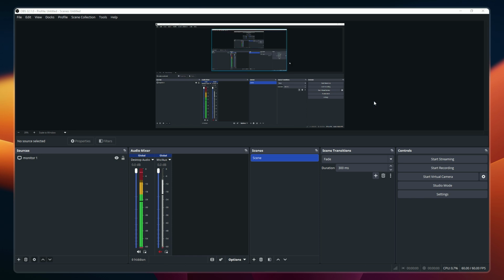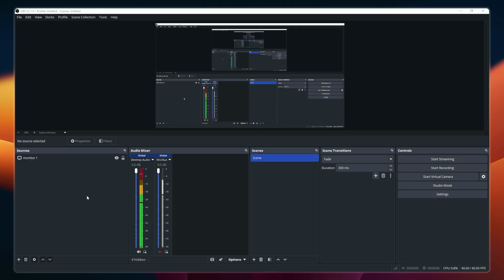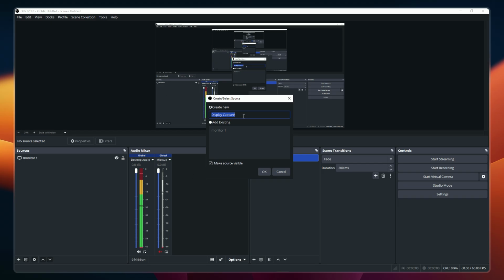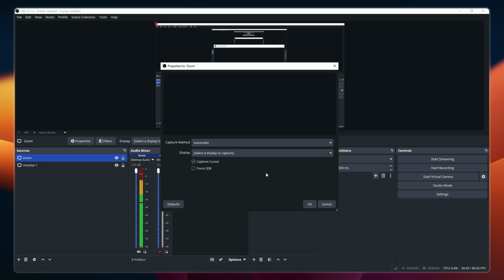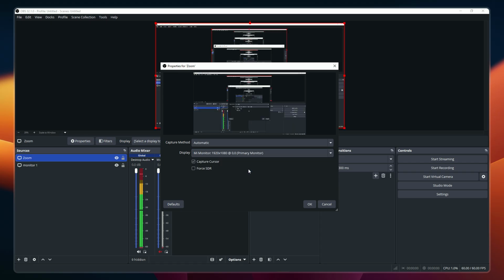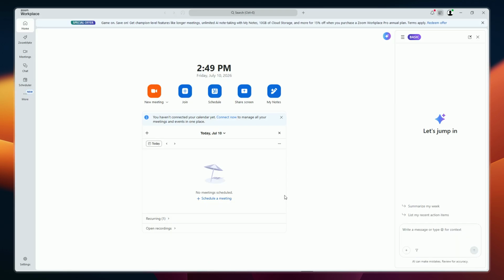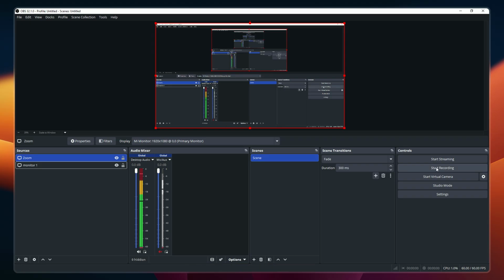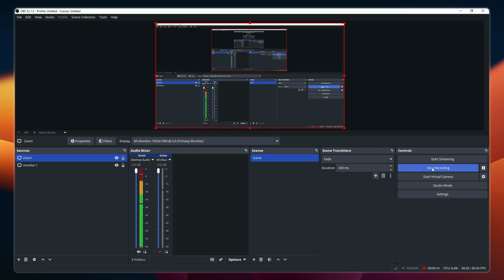How To Record Zoom Meetings Without Host Permission On Windows Using OBS Studio | Tutorial 2026